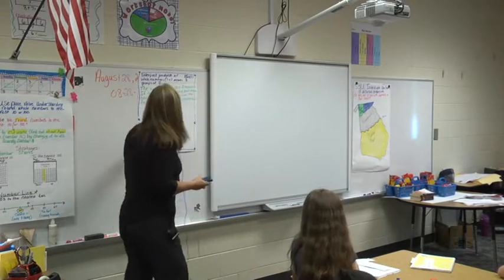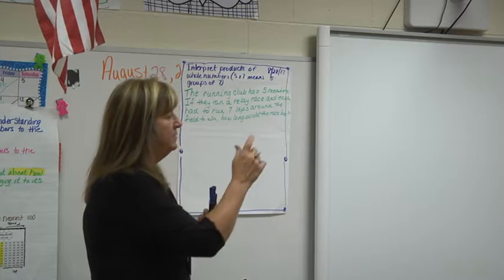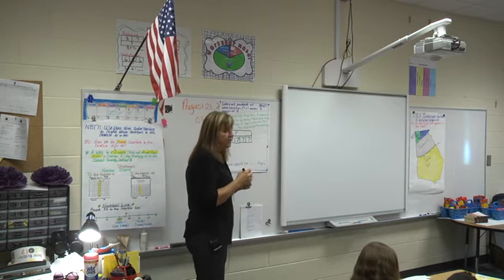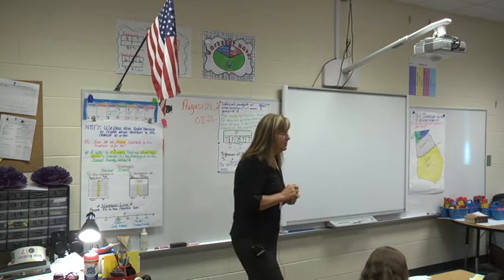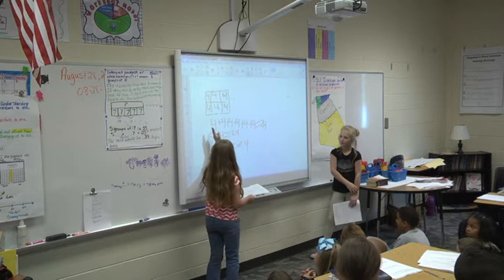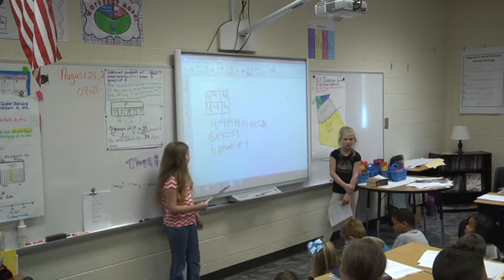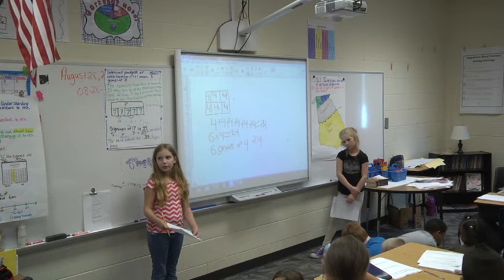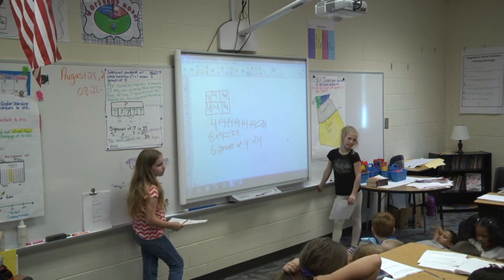Interpret Products of Whole Numbers (3rd Grade)